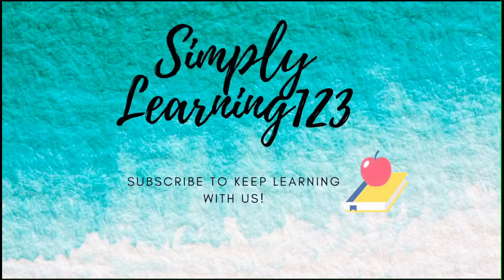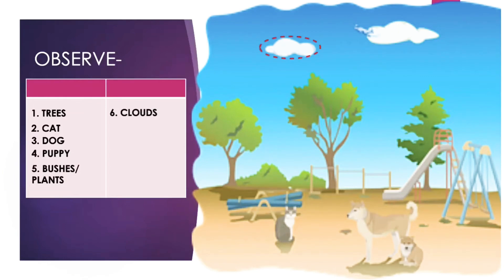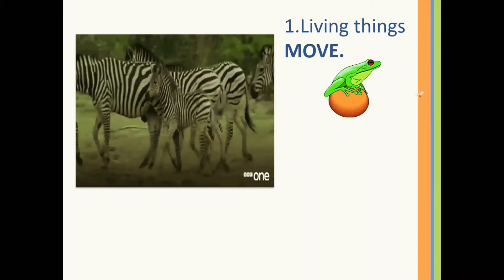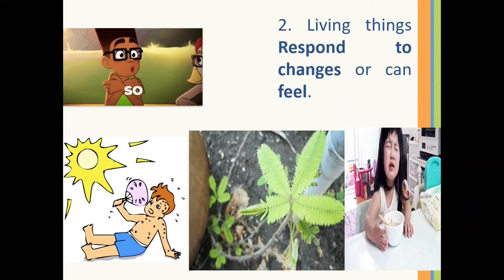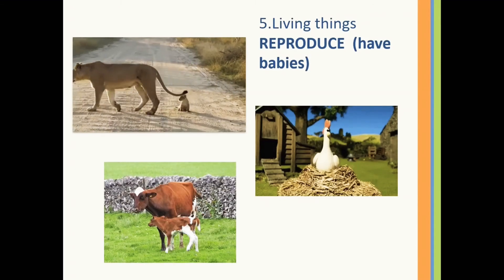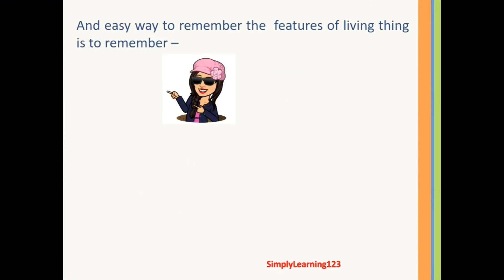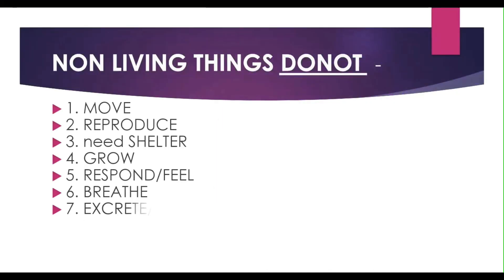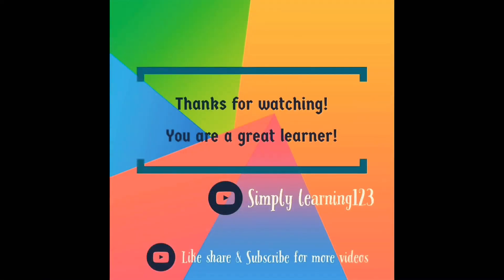Living and Non living things for kids2021|Grade1 Science |Characteristics of living things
Characteristics of Living and Non Living things.
Living and Nonliving things Grade1FEATURES OF Living and non-living things|kids|All about living and Non-living things|Living things|2021|Year 1|CBSE

All things in this world can be divided into - LIVING AND NON LIVING THINGS. 2:13

FEATURES OF LIVING THINGS- MRS GRBEND

1. LIVING things can move. 2:43

2. Living things can respond to changes/feel
3. Living things need SHELTER.

4. Living things Grow
.5. Living things REPRODUCE.

6. Living things BREATHE.

7. Living things give out waste/excrete

8. Living things need food and water.

9. Living things Die